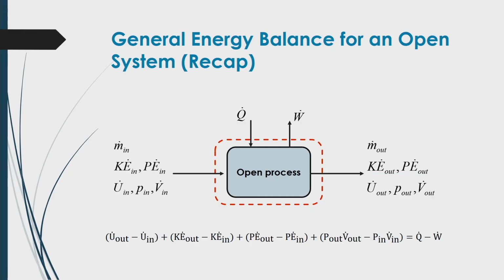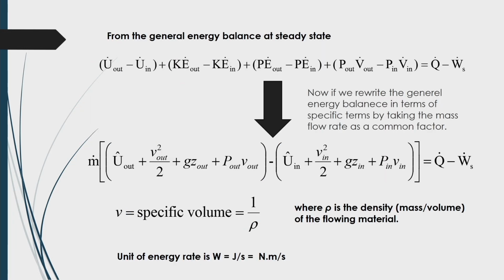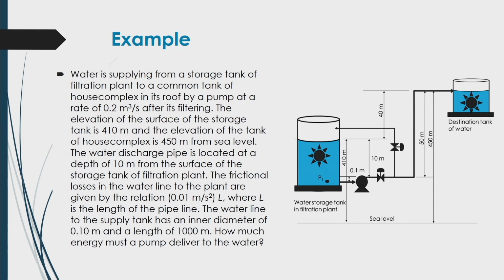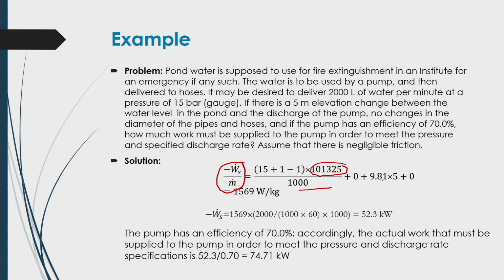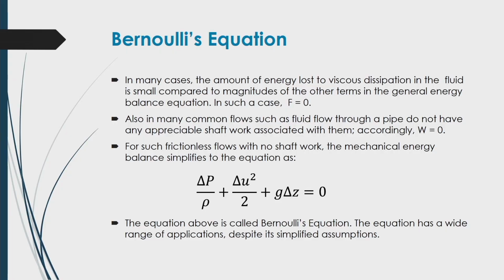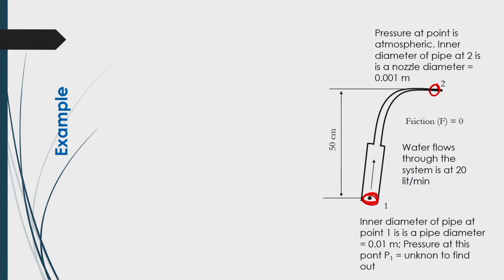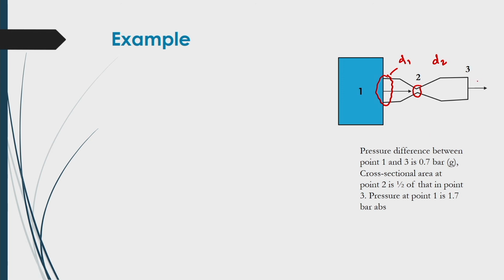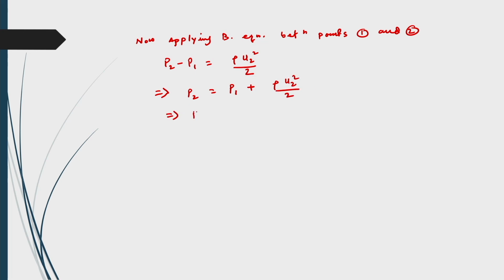Lec 20 : The mechanical energy balance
Mechanical Energy Balance, Bernoulli’s equation, Flow work

1. The translated content of this course is available in regional languages.

2. Regional language subtitles available for this course
To watch the subtitles in regional language:
1. Click on the lecture under Course Details.
2. Play the video.
3. Now click on the Settings icon and a list of features will display
4. From that select the option Subtitles/CC.
5. Now select the Language from the available languages to read the subtitle in the regional language.